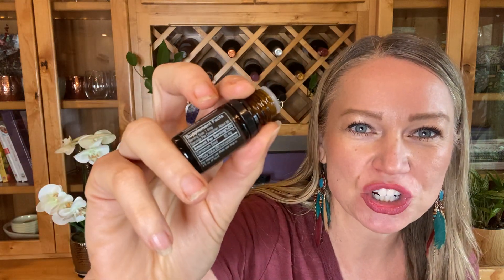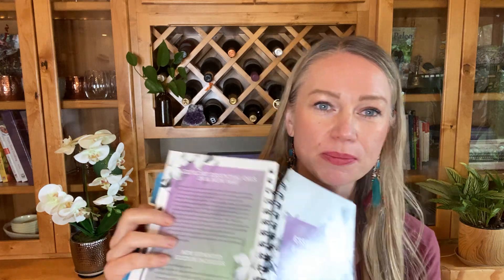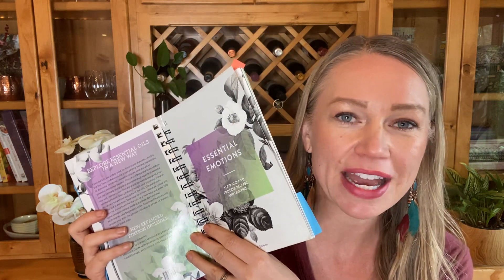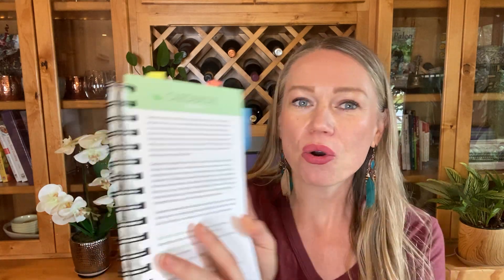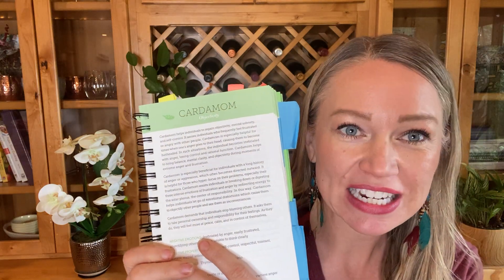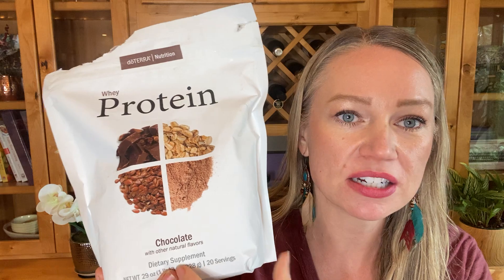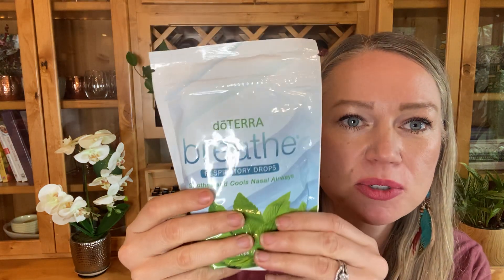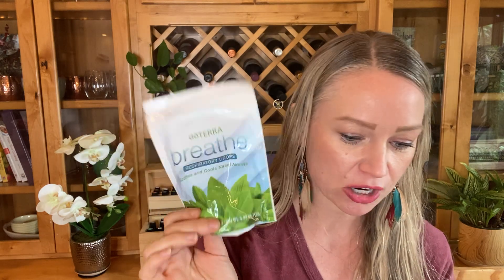Cardamom Essential Oil Benefits, Uses, & Sourcing with doTERRA | Co Impact Sourcing Series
Cardamom essential oil is a warming oil that supports healthy digestion and the respiratory system. It smells delicious paired with other warming oils like clove, cinnamon, and ginger. In this video, I'll give you my favorite recipes, uses, benefits, and a sneak peak behind the sourcing of cardamom essential oil with doTERRA.

EDUCATION

Let’s Connect